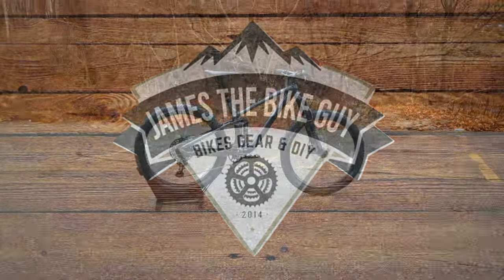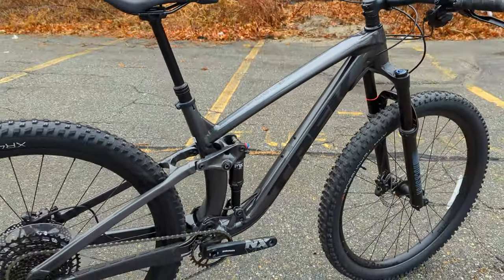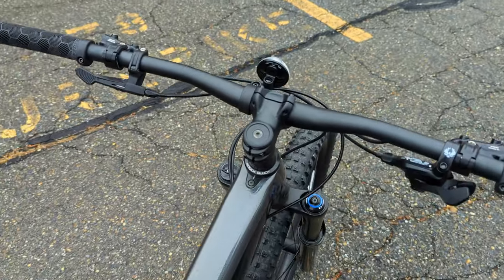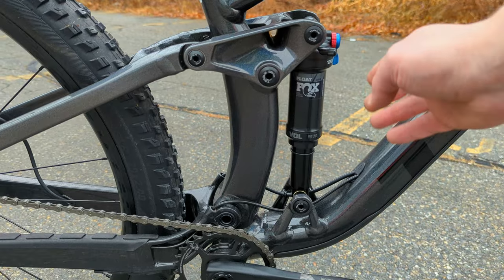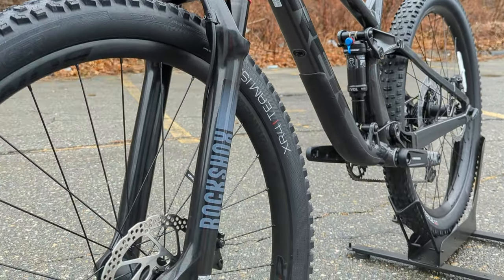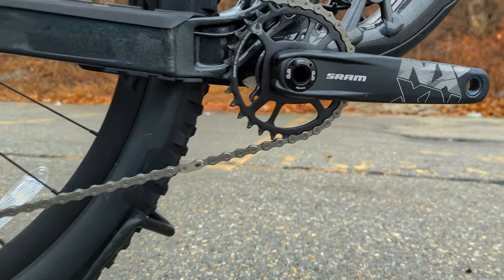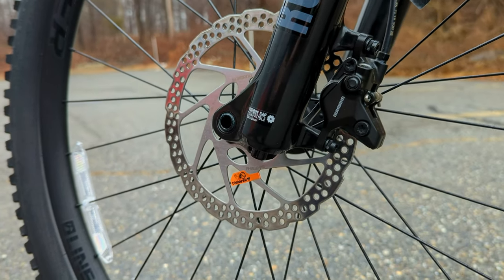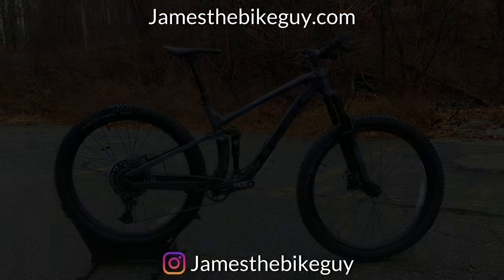Trail Bike Sweet Spot | 2022 Trek Fuel EX 7 Mountain Bike Review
The 2022 Trek Fuel EX 7 is one of the best overall value bikes in Trek's trail full suspension lineup. Does it still stack up well in 2022, well that is for you to decide when we check out the specs and features of this Aluminum mountain bike?

Is the Trek Fuel EX 7 Trail Bike still the SWEET SPOT in 2022?

00:00 2022 Trek Fuel EX 7
00:32 Trek Fuel EX Lineup
01:55 Fuel EX Frame Design
03:39 Trek ABP - Active Braking Pivot Suspension
05:02 Frame Geometry
05:39 Rockshox 35 140mm Fork
06:38 Handlebar, Stem, & Dropper Post
07:30 SRAM NX 1x12 Speed
08:32 Shimano Hydraulic Disc, MT4100 lever, MT410 caliper
08:50 29" Wheels and Tires
10:11 Trek Fuel EX 7 Weight
10:26 Conclusion